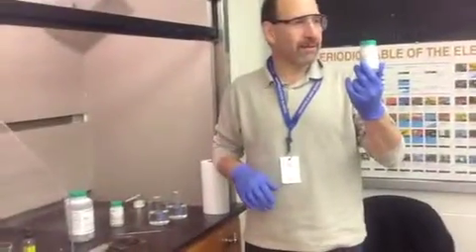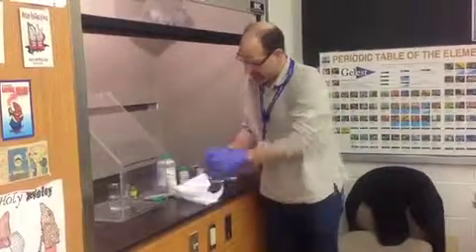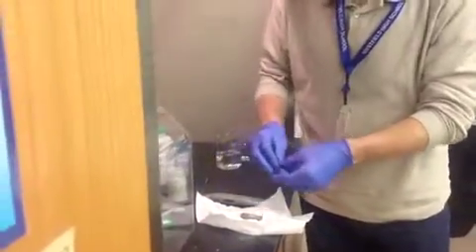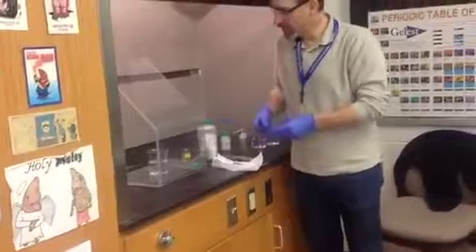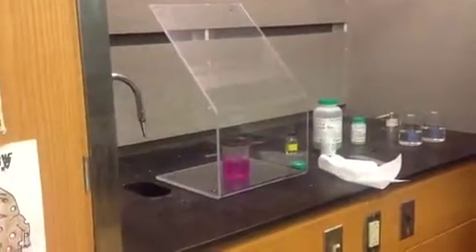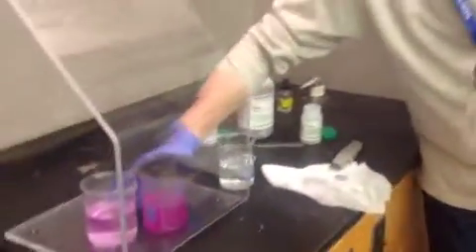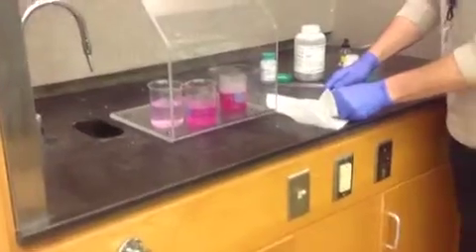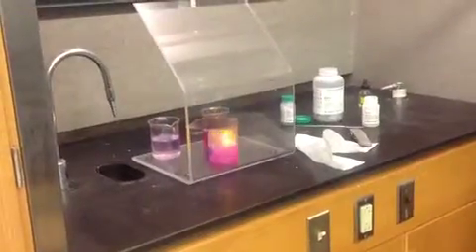Doc Casagrande Alkali Metals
Demonstration of the reactions between the alkali metals (Li, Na, K) and water, with an extra, more vigorous reaction using a larger piece of Na at the end.